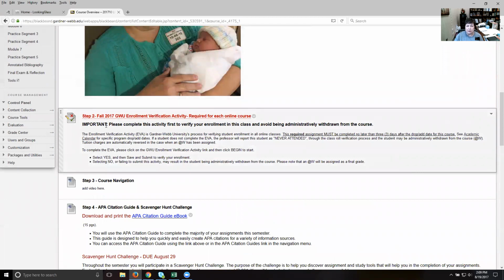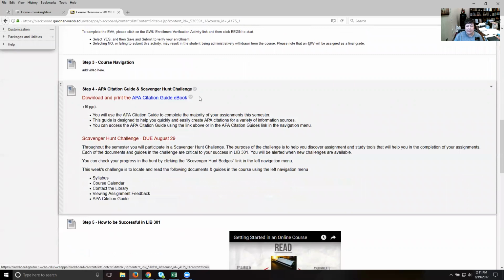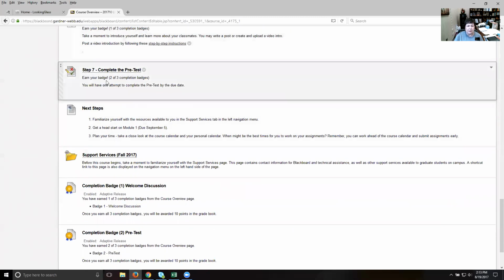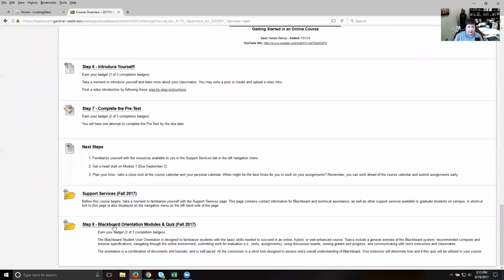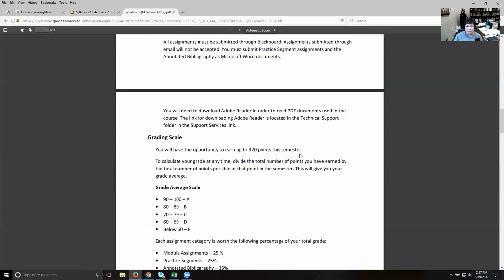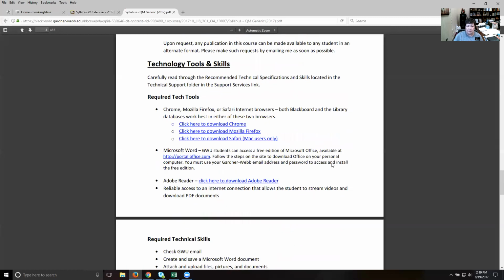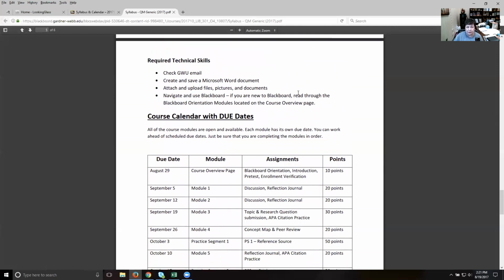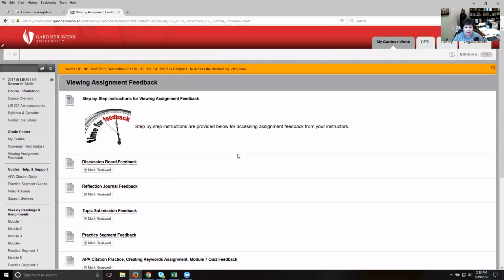Introduction video LIB301 f2017mdr